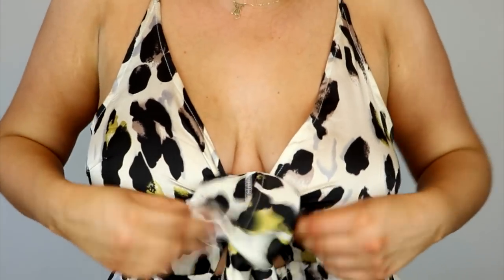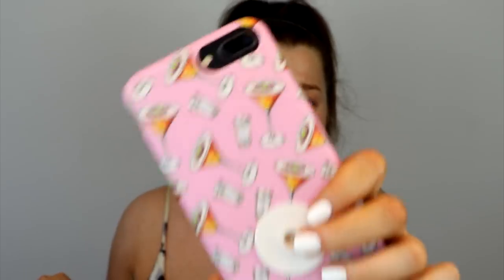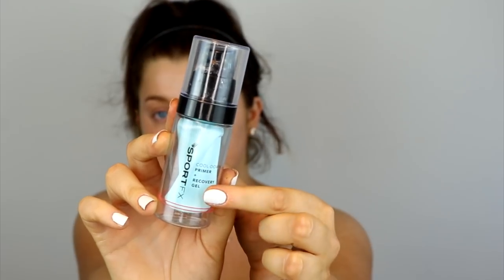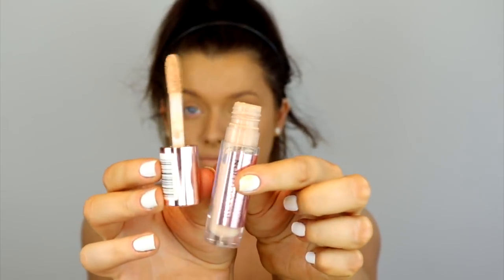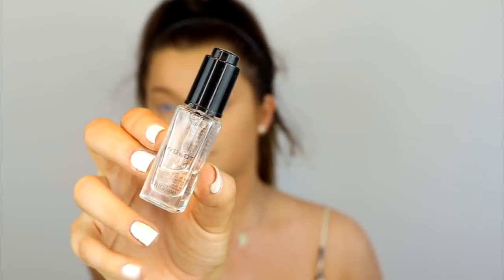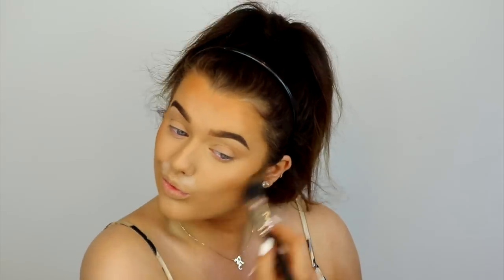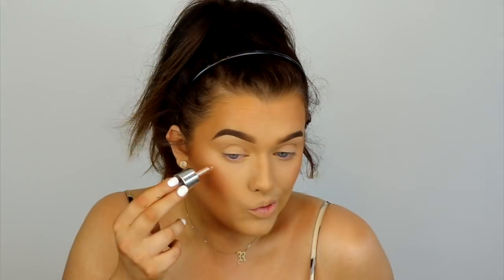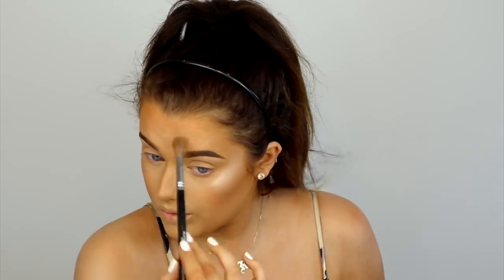SWEAT PROOF/LONG WEARING SKIN MAKE UP ROUTINE! | Rachel Leary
SWEAT PROOF/LONGWEARING SKIN MAKE UP ROUTINE!

Boohoo satin tie front leopard playsuit

Maybelline Superstay 24hr foundation Conceal and Define Concealer Bakerie Flour setting powder - translucent